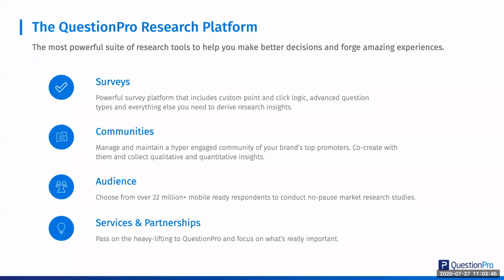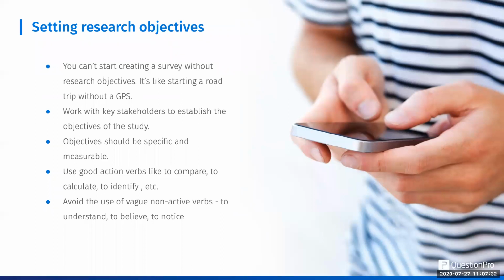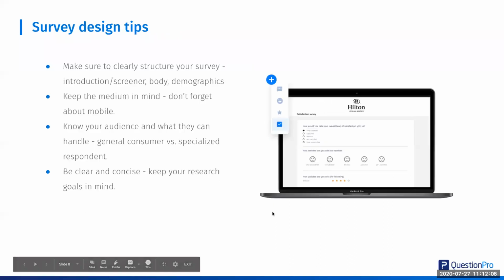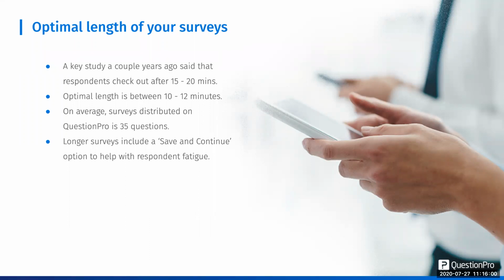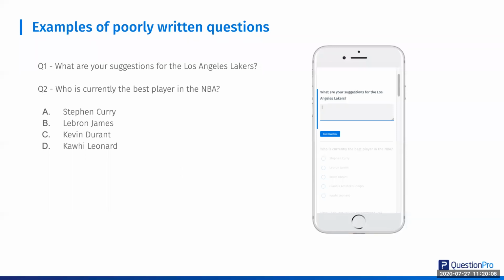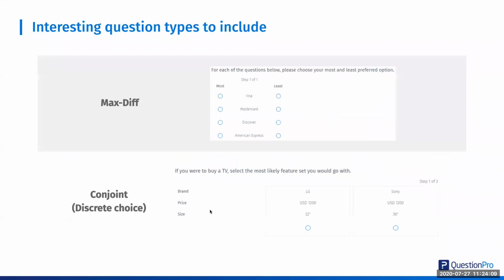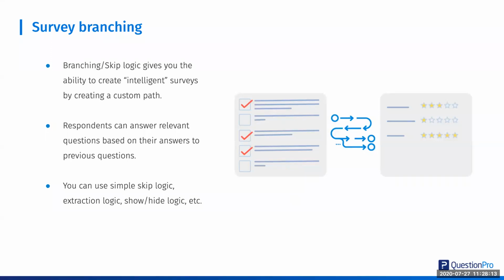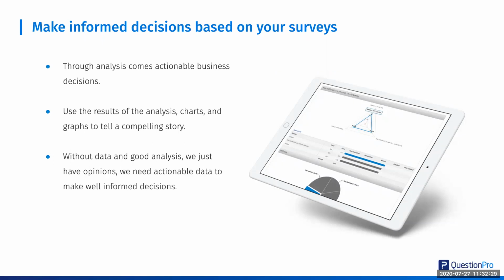Survey questions: When, how, and what to ask! | QuestionPro Webinar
When starting a survey, sometimes it can be overwhelming even if you have done it a hundred times. Nothing is worse then getting started, but half way through realizing you have over-complicated it so much that your respondent will be confused, or made it so simple you won't get the data you need.

Join Dan and Crystal to learn the best way to ask survey questions, what questions to ask and when to ask them. They will walk you through which questions types are better for certain circumstances, where you can expand or simplify and set you up for success in your next survey.